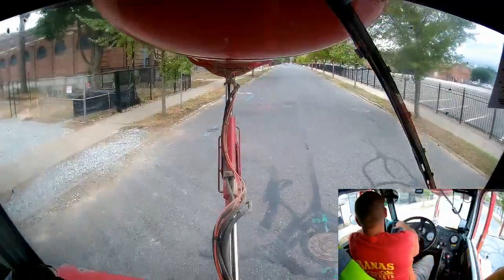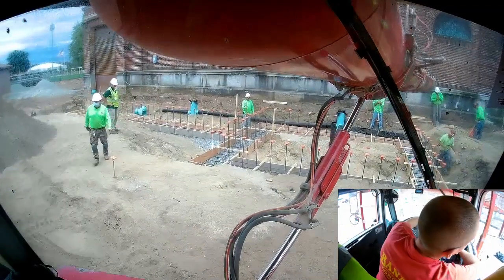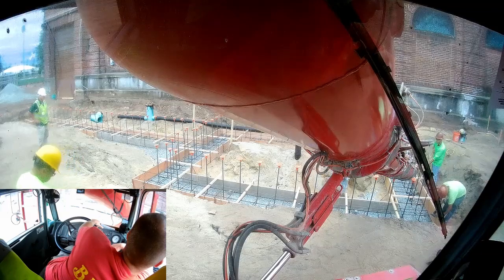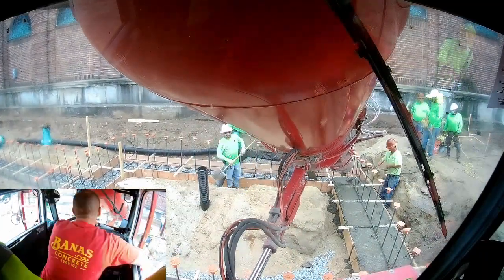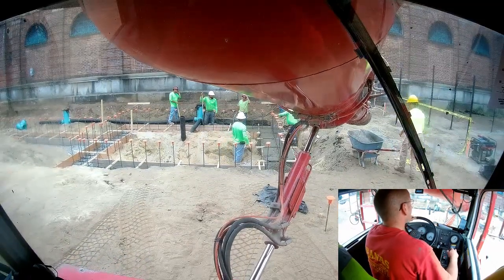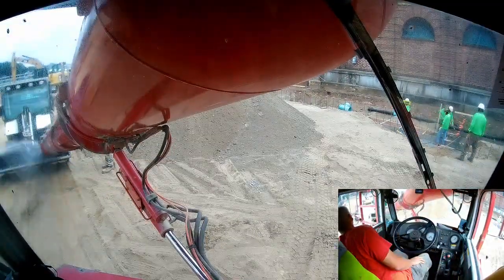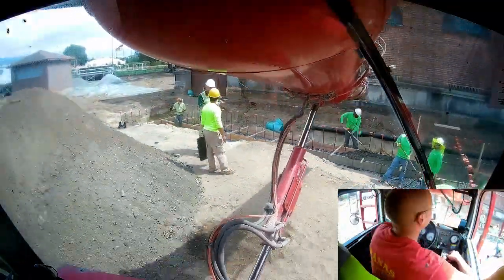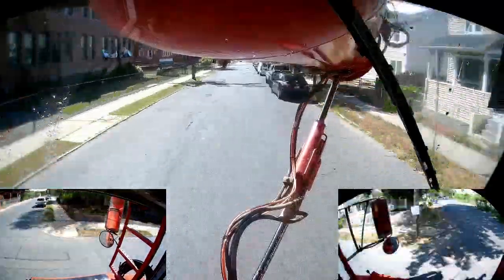College Softball Field Footing